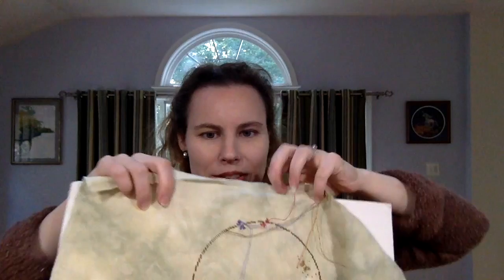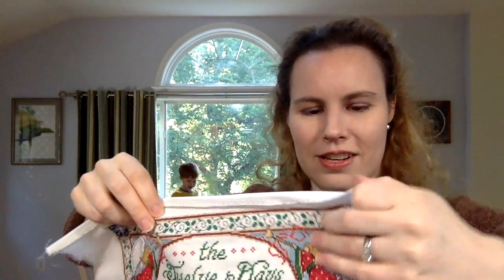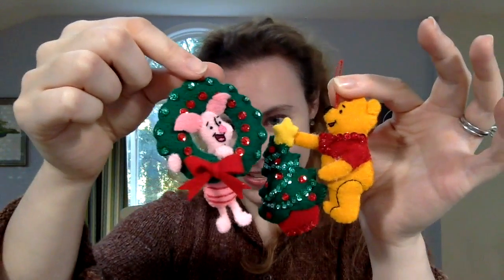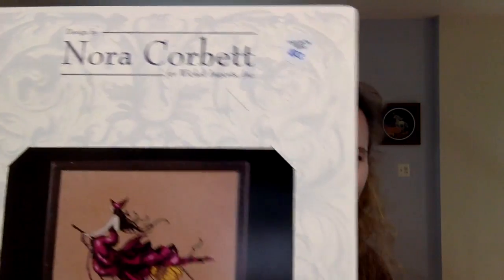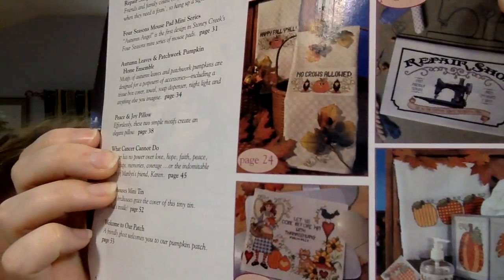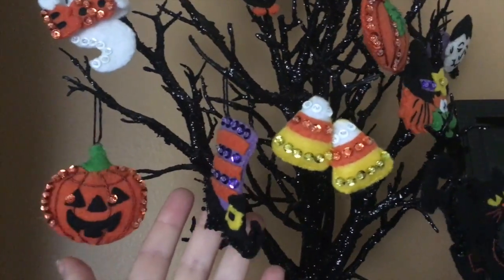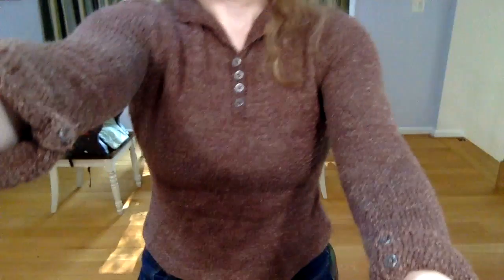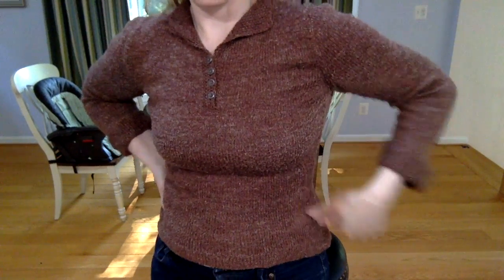Flosstube #20: WIPs, FO, Haul, H'ween Crafty Decor, Plans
Boo Wreath